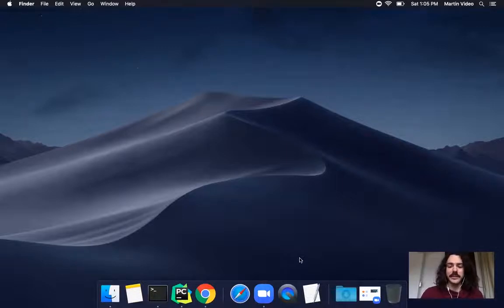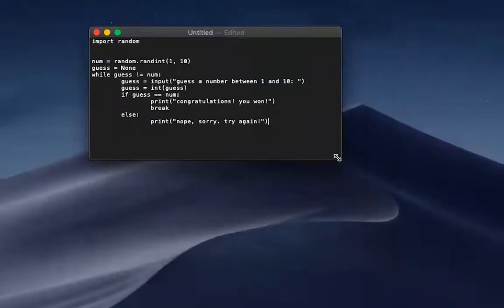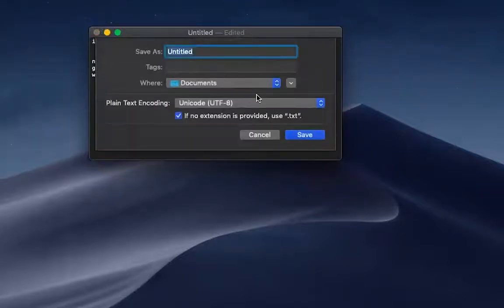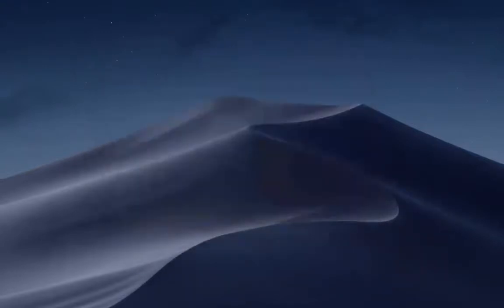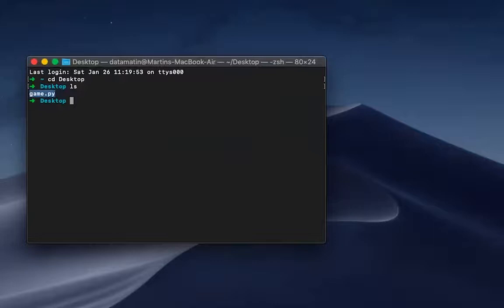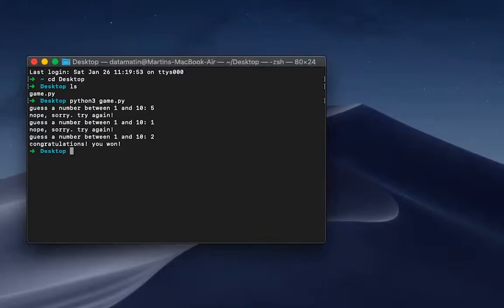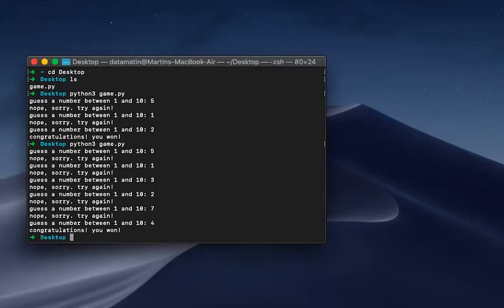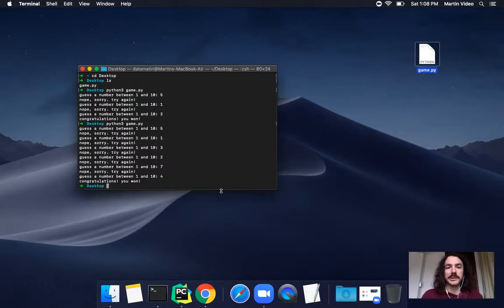Build Your First GAME in Python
In this video, you will learn how to write a simple guess-the-numbers game in a normal text editor in Python. Don't worry if you don't yet understand everything that's going on here. The main point is that you get to see how **code is just text**. Let's go ahead and build and run your first interactive Python program on your own computer.